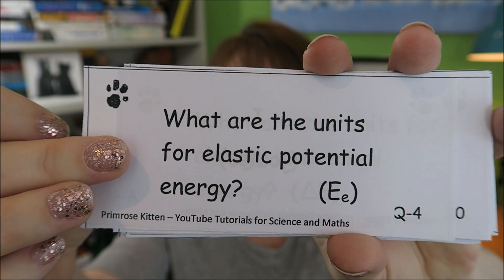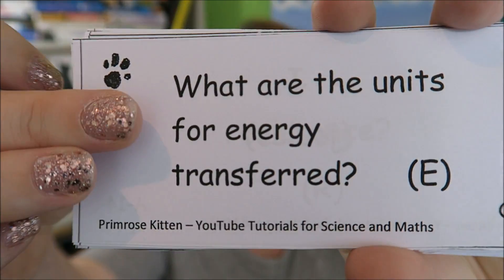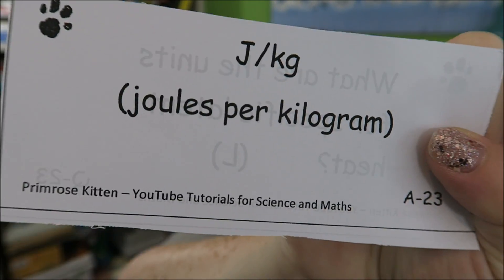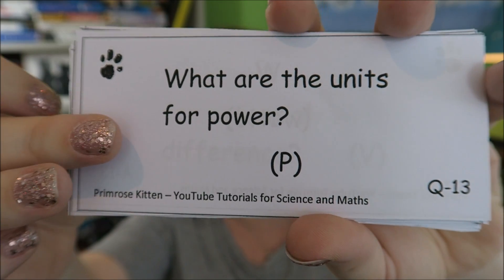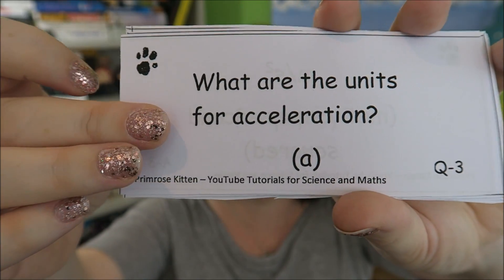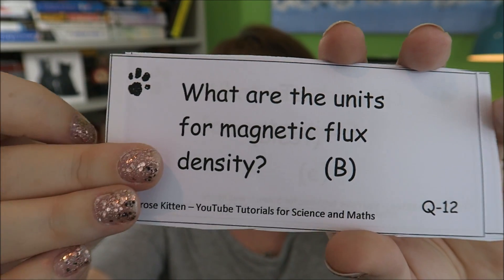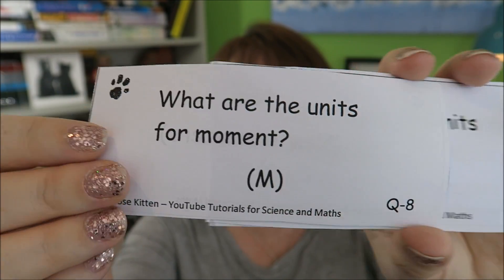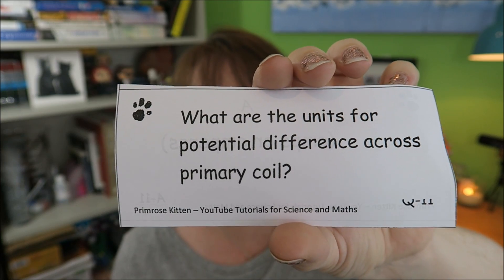Units MUST LEARN!! for 9-1 GCSE Physics combined and separate science revision